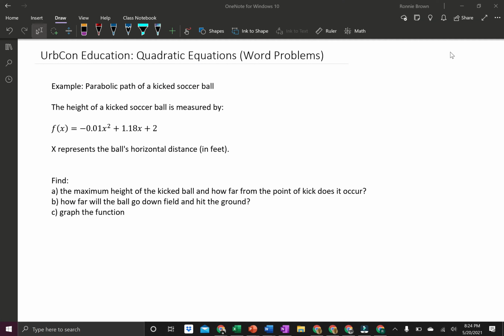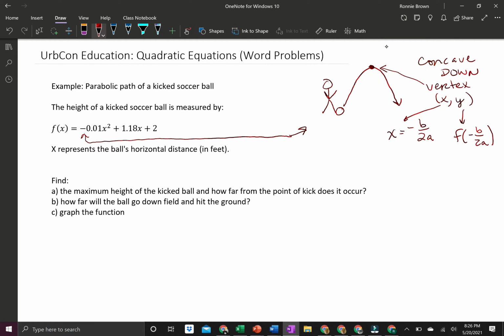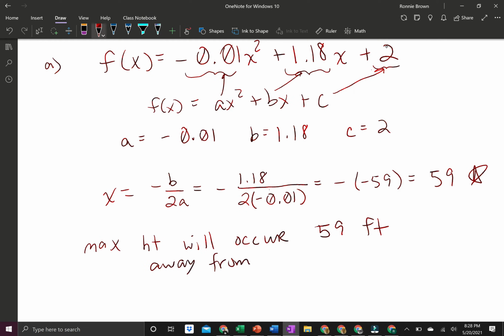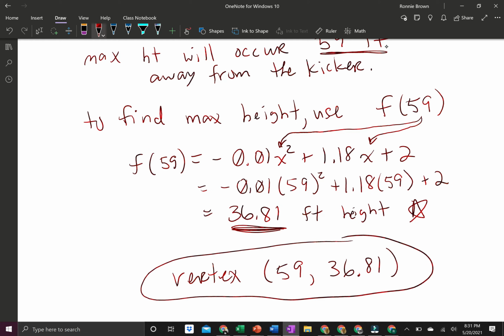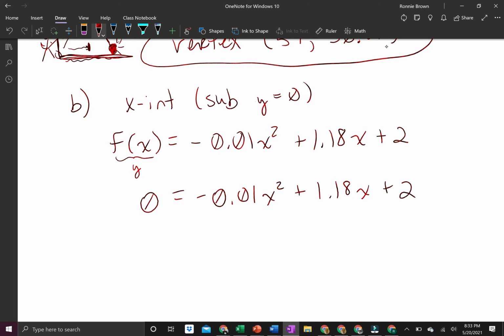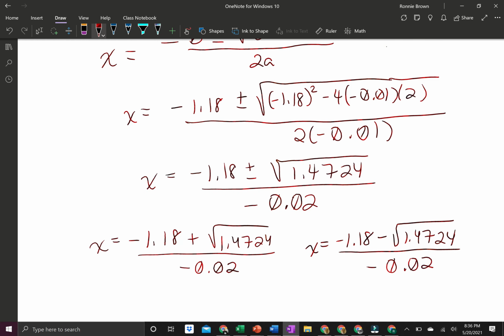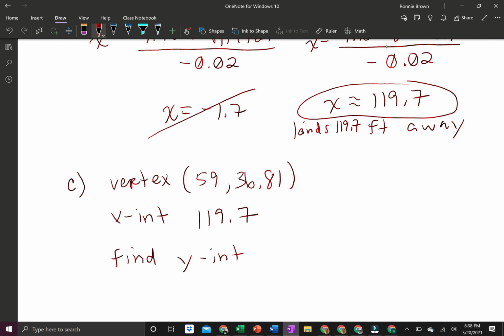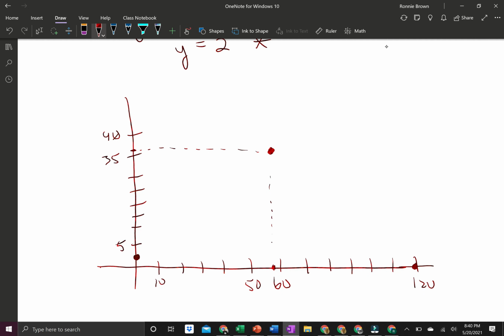Quadratic Functions - application word problem example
This video shows how quadratic functions are applied to a real world situation (person kicking a soccer ball down field).